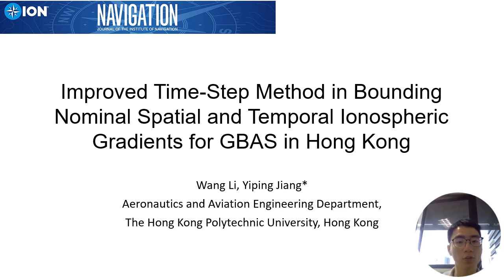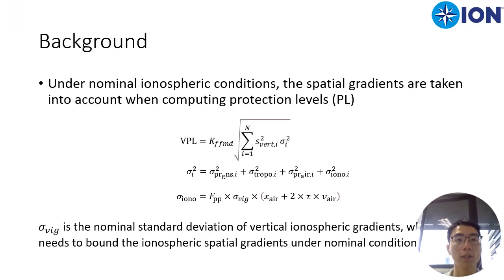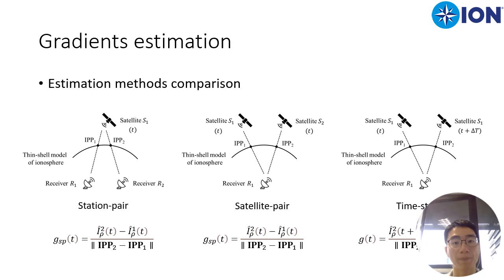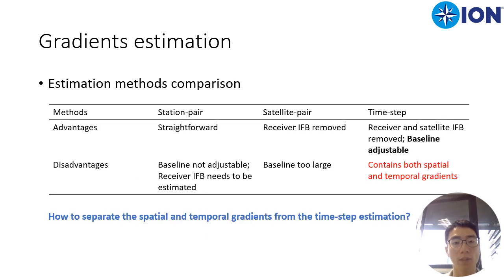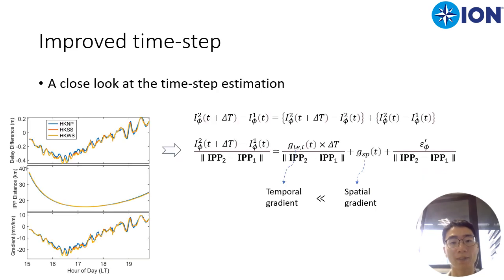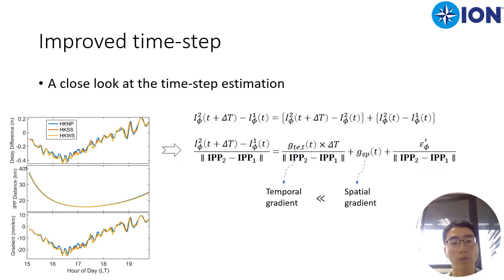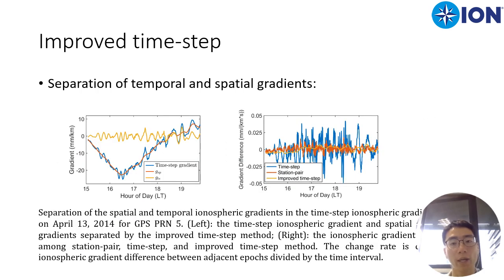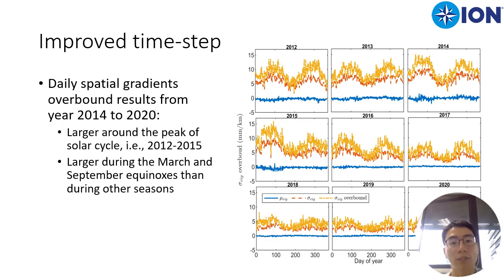Improved Time-Step Method for Bounding Nominal Spatial and Temporal Ionospheric Gradients for GBAS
A ground-based augmentation system (GBAS) is a critical component in civil aviation that augments the Global Positioning System (GPS) in providing precision approach and landing capabilities with guaranteed accuracy and integrity. The GBAS ground facility broadcasts a parameter known as σvig to the aircraft, which is used to compute vertical protection levels for evaluating navigation integrity. σvig represents the standard deviation of the vertical ionospheric gradients, which bounds the spatial gradients under nominal conditions. Although the time-step method has been widely utilized to estimate ionospheric spatial gradients, this strategy suffers from temporal effects. In this paper, an improved time-step method is developed for separating temporal gradients from spatial gradients using observation data collected from the Hong Kong Satellite Positioning Reference Station Network. We investigated two parameters: σtg, which bounds the standard deviation of temporal gradients, and σvig. The results show that a constant value of 5.5 mm/km can serve as an upper bound for all σtg values. However, the results of σvig vary seasonally, with maximum and minimum values occurring at the equinoxes and summer, respectively. To reflect this seasonality, quadratic polynomial expressions, given as functions of the day of the year, were derived to provide an upper bound for all σvig values.